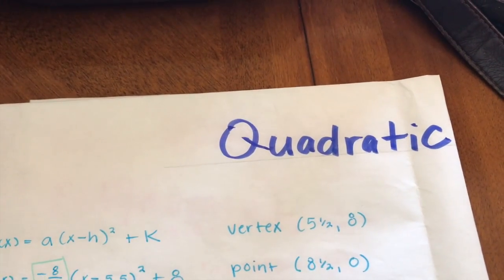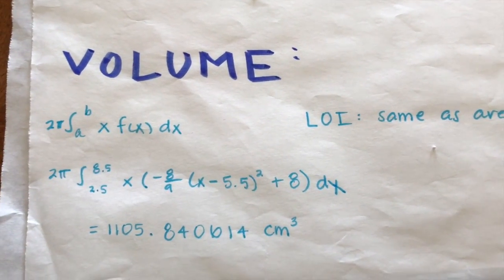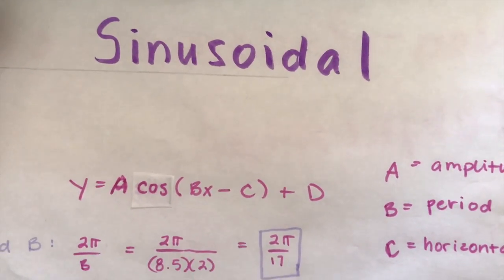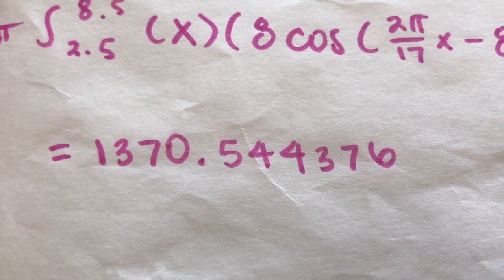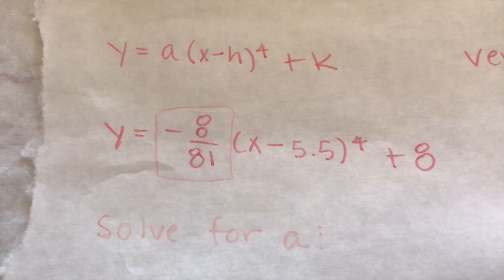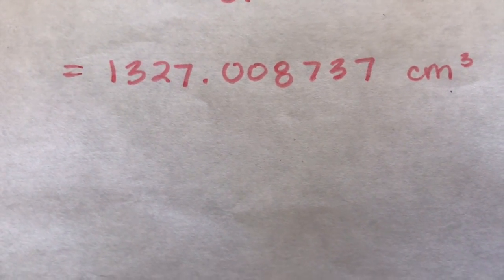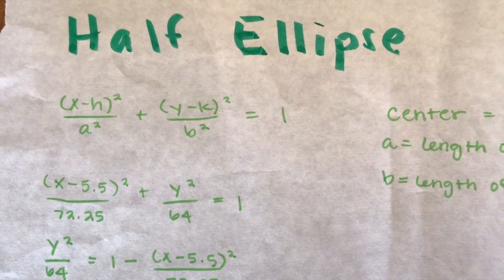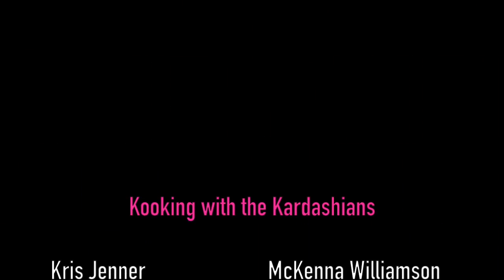Kooking with the Kardashians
This video is about Kooking with the Kardashians